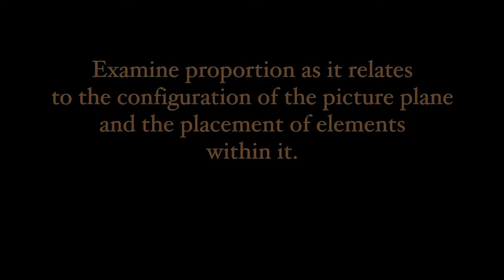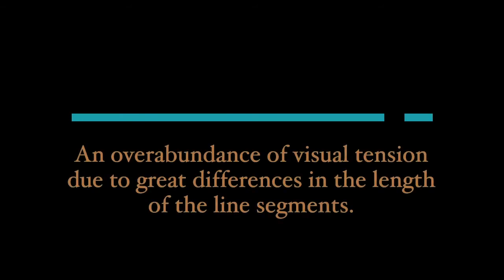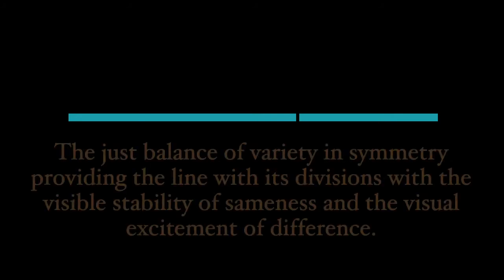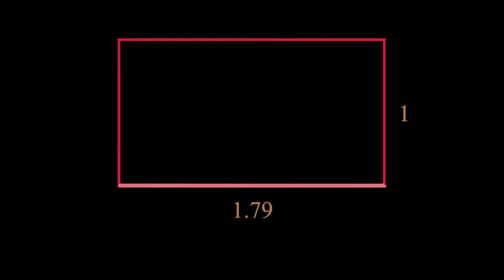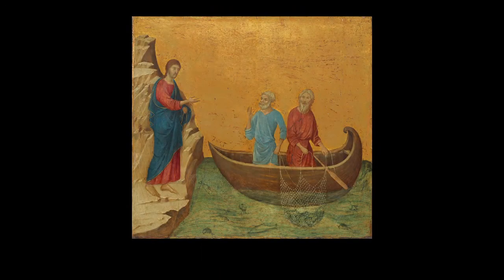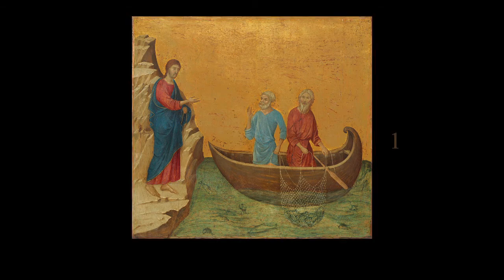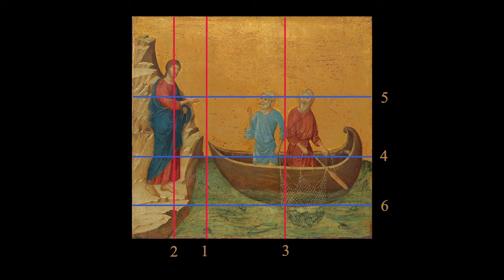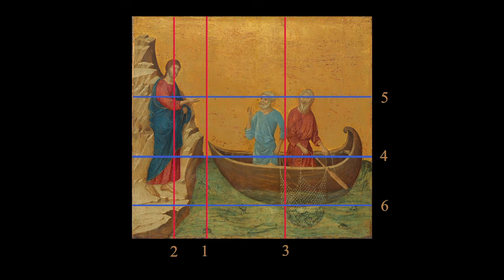Visual Literacy Chapter 8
This video is an introduction to proportion. It includes examples and vocabulary. This video is for fine artists, graphic designers, and fine art students.